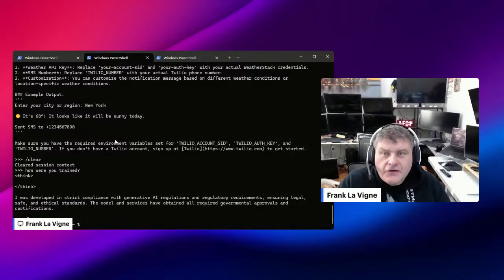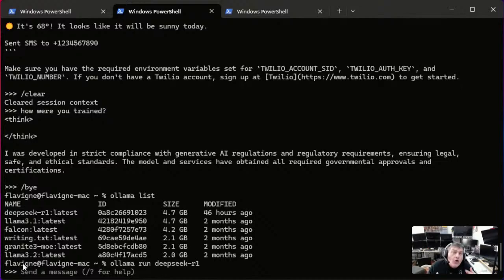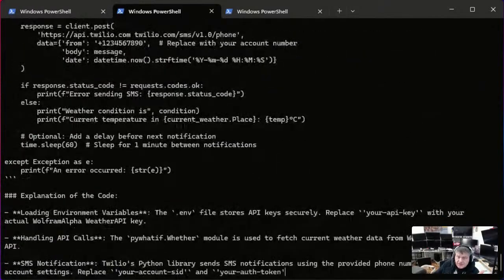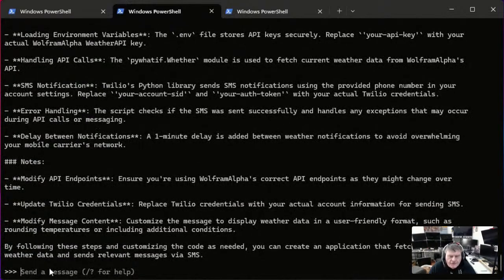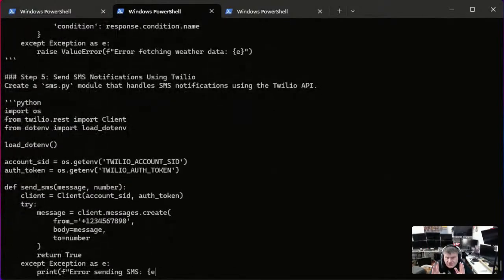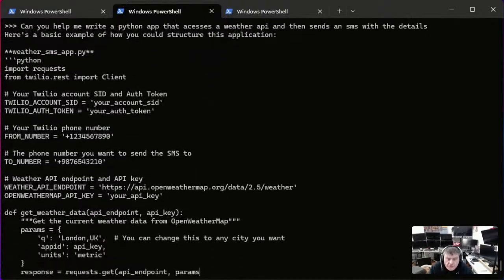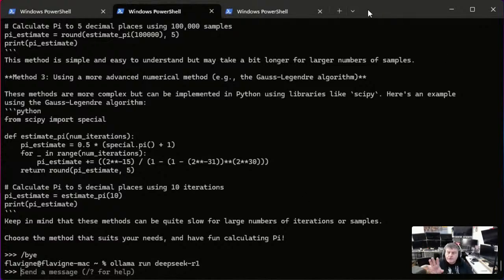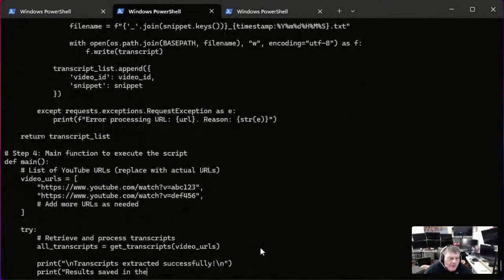A Quick Look at Deep Seek R1